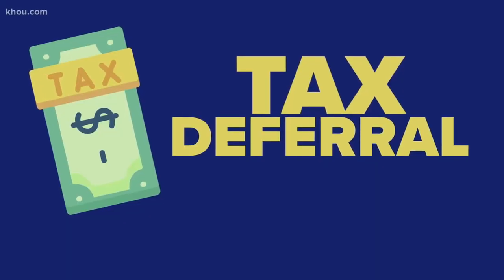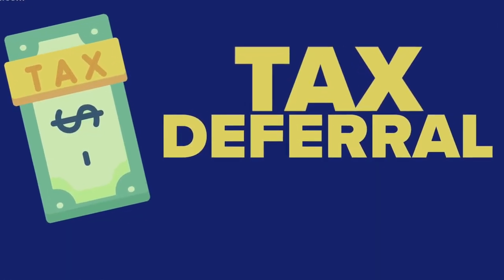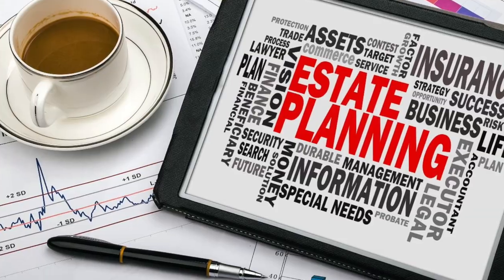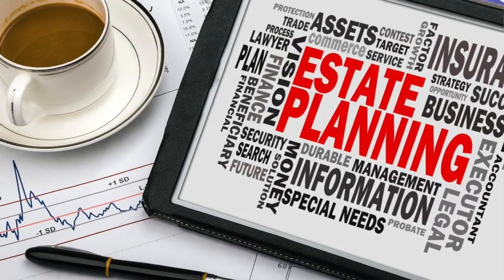Why Entrepreneurs Need Marital Trusts | Aurorah Dey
Alright now Secured Entrepreneurs. We can't afford to play any games out here in these business streets! We see how easy it is to lose what we've worked so hard for. If you plan to get married or are already married, explore and consider creating your marital trust today.

Hey there! I'm Aurorah Dey and welcome to Aurorah Dey Consulting where we turn sole proprietors into CEO's so they can achieve financial security and anonymity, tax free wealth, access to unlimited amounts of cash and credit, a desired lifestyle, a lasting legacy, and relationships with like minded people.

I am the founder of the Secured Entrepreneur Movement that is filled with Secured Entrepreneurs who are CEO’s of properly structured legal entities to help them generate, protect and multiply revenue internationally. Secured Entrepreneurs are also properly positioned to tap into Other People’s Money (OPM) and enjoy lucrative Joint Venture Opportunities.

We specialize in:
*Business Formations
*Anonymous LLC's
*Irrevocable Trusts
*Religious Trusts
*Contracts
*Trademarks
*Personal/Consumer Credit Enhancement
*Business Credit Enhancement
*Business Funding Acquisition